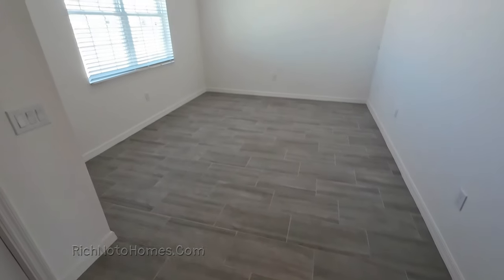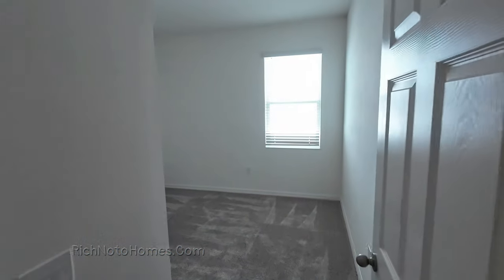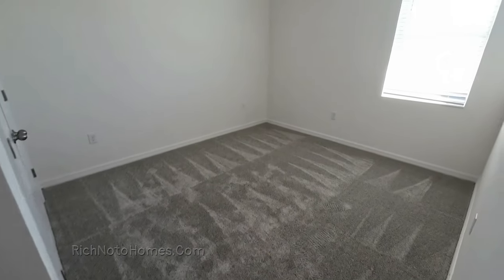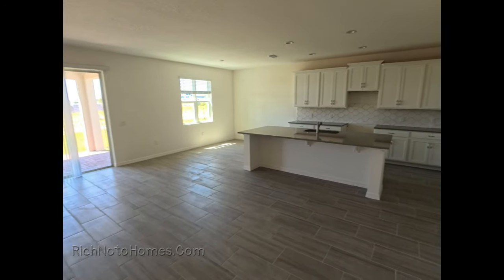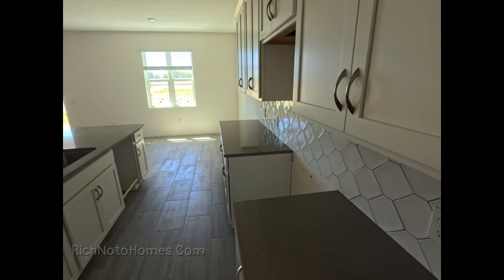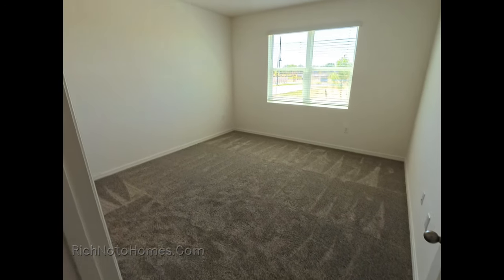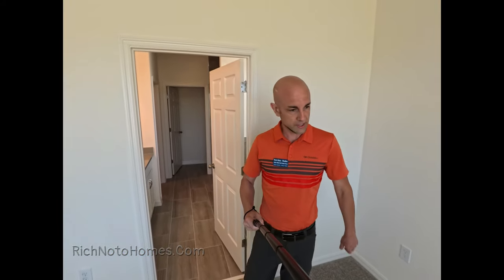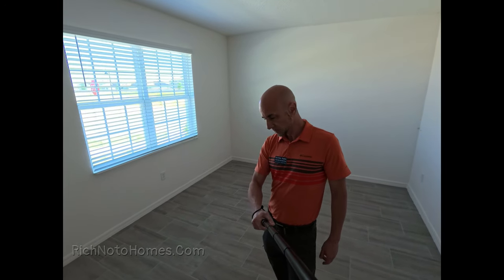Marion Ridge Haines City Landsea Homes Kensington Flex Floor plan | New Construction Realtor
Marion Ridge is a neighborhood in Haines City from builder Landsea Homes. Landsea Homes model the Kensington Flex is a single story FLOOR PLAN avalible for purchase at Marion Ridge. Rich Noto is a New Construction Realtor for Marion Ridge, Homes listed for sale

Please Note BUILDERs Common POLICY, I must go with you to the home builder on the first visit to assist you as a Realtor.

Thinking of selling your home?  Contact Rich Noto for his Multi-Point process for maximizing sale price while minimizing contract failures. .

My service does not increase price, or reduce/eliminate Builder Incentives.  Terms, conditions and combinations apply.  Competitors offers considered.  Must mention on first contact.

All Realtors are NOT equal (see my basic credentials).  Don't settle for inferior help. Standard Realtor Training DOES NOT involve construction and home damage. I have over 65 certificates of advanced Real Estate based training.

Don't be taken advantage of by Sales Teams and Construction!  What you do not know can hurt you!

Some of my Realtor Service benefits:
Advice to avoid the dangers with buying
My Exclusive Special Pre Contract/Closing Walkthroughs
Better Price Negotiation
Possible Special Offers
Knowledge of Competitor Pricing/Incentives
Overall Guidance
Knowledge of Deal Structure
Construction Trained Advice
Builder Walkthrough Help
Early Planning for Buyers
Mortgage Pre Approval Advice and Guidance
Best Price Strategy
Photos taken during the build process (every 1-3 weeks)for far away buyers
Possible exclusive special incentives
Home Inspection Advice
Use sales associates at builders up to my high standards

Specialties:
Educating Buyers
First Time Home Buyers
Vacation and Resort Homes
Resort Rental Property
Investment Property Strategies
Full Time Residential Living
Moves to Florida from other States/Countries
Area Knowledge
Tourism
Building Construction

Only some of my Credentials
Florida Realtor® with Dalton Wade Real Estate Group and member of the National Association of Realtors and Orlando Regional Realtor Association.  I have earned additional designations/certifications of PSA-Pricing Strategy Advisor,  RSPS-Resort and Second-Home Property Specialist, NHCB-New Home Co Broker, CNHS-Certified New Home Specialist and RCC-Residential Construction Certified.

Licensed Florida Home Inspector with Thermal Imaging Certification and have taken almost double the required courses. Home inspectors have a general knowledge of building standards and can spot material defects (home damage).

My Website offers Free info to help you.
New home search. MLS Properties.
You can get your current homes worth online and FREE buyer Seller Guides.

I serve the entire State of Florida for well Pre Approved Buyers!

Prices, Statements and Opinions are subject to change at any time without notice.  Real Estate is a constantly fluctuating and changing market.  Home Builders, Sellers, and Neighborhoods will change from the time videos are made.  The Videos are not a guarantee or prediction of past, present, or future changes and events.  No statements, view points or opinions, made during the videos are to encourage or discourage your home buying.  You are responsible for your own due diligence and choices made.